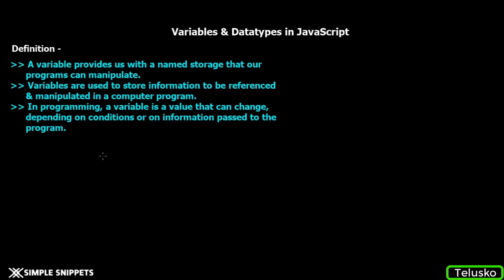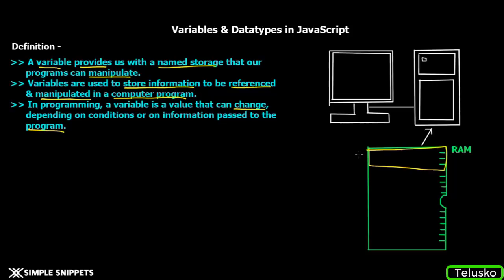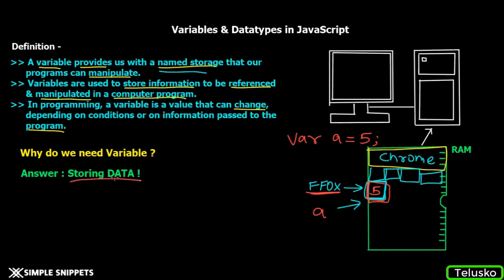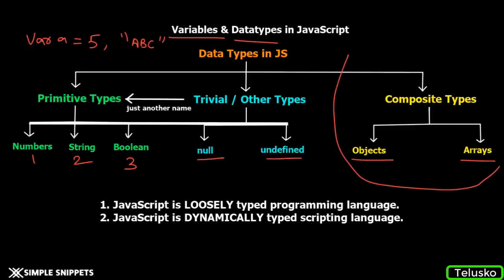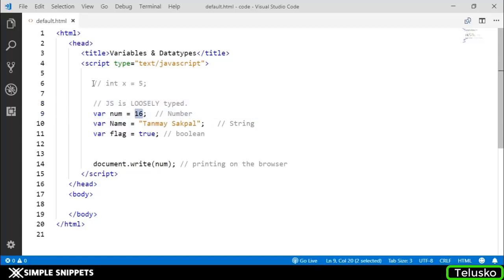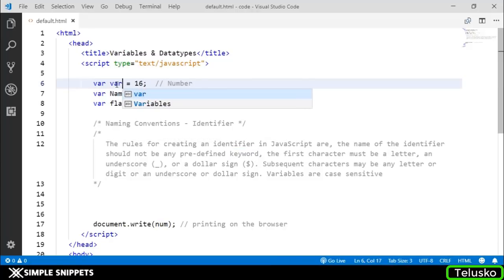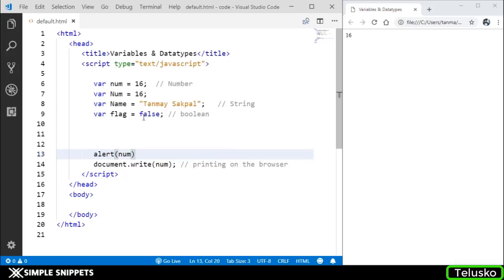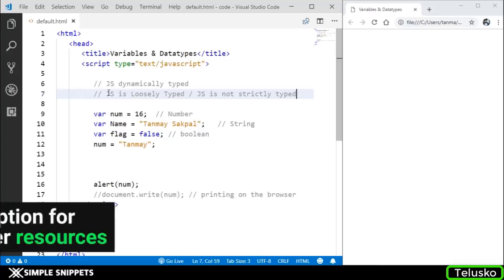#6 JavaScript Tutorial | Variables & Data Types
In this video tutorial we will study and understand the concept of Variables & Data Types in JavaScript.
Variables –
Following are some basic definitions of variables in a typical programming language context.
A variable provides us with a named storage that our programs can manipulate. It is the basic unit of storage in a program.
Variables are used to store information to be referenced & manipulated in a computer program.
In programming, a variable is a value that can be changed depending on the conditions or information being passed to the program.

Data Types –
Datatypes are basically type of data that can be used and manipulated in a program. For e.g. numbers(1, 2, 5,5), string(“hello Simple Snippets”, “JS”), boolean(true, false) etc.

JavaScript provides different data types to hold different types of values. There are two types of data types in JavaScript.(as shown in the diagram above)
Primitive data type (string, number, boolean, null, undefined)
Non-primitive (reference) data type (objects, arrays)
For Program code, info & more resources checkout this article -